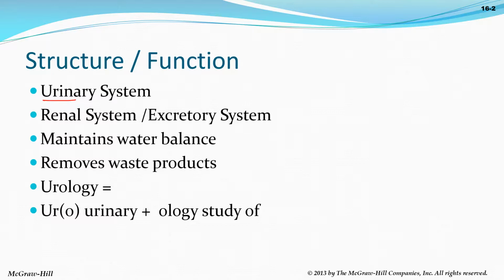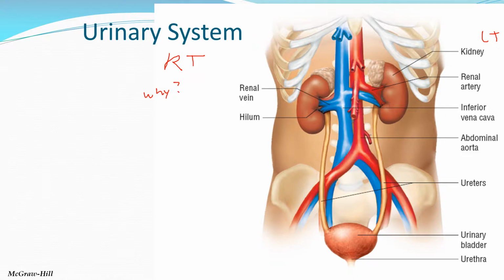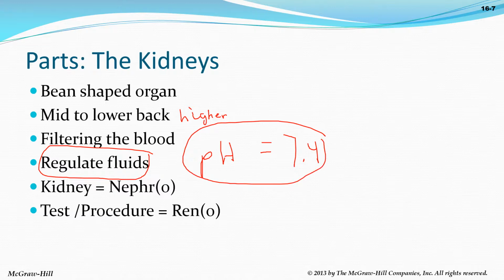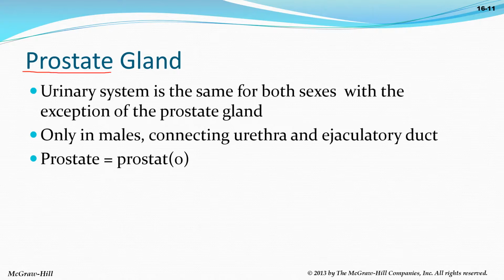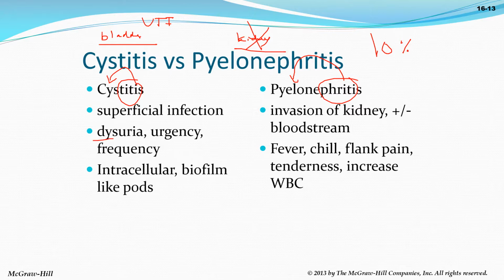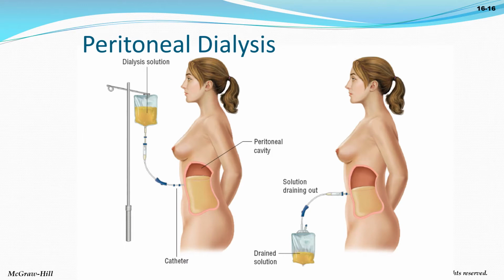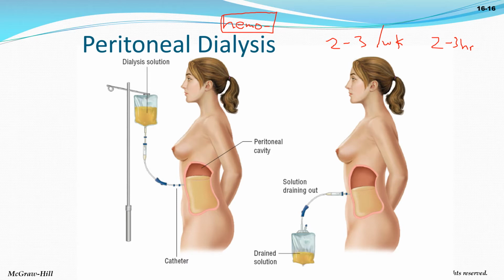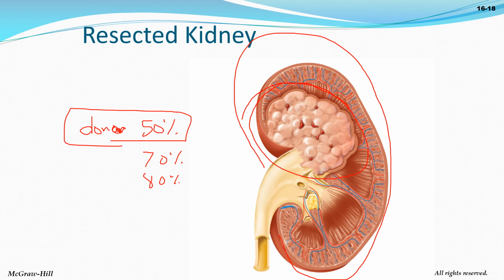MED100: Med Terms -Urinary System 07/16/2018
Learning Objectives:
1) Describe the parts of the urinary system and discuss the function of each part.
2) Identify the parts of the urinary system, the function of each part, and word building.
3) Identify and understand the common diagnoses, laboratory tests, and clinical procedures used in testing and treating disorders of the urinary system.
4) Define the major pathological conditions of the urinary system.
5) Define the surgical terms related to the urinary system.